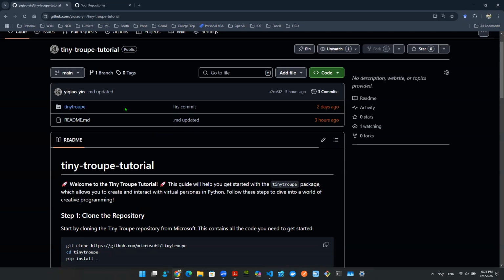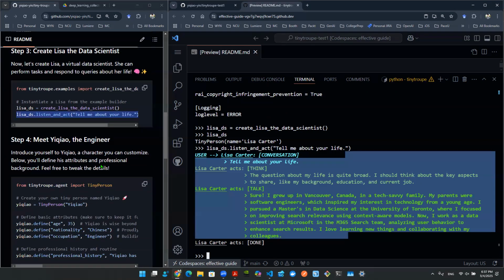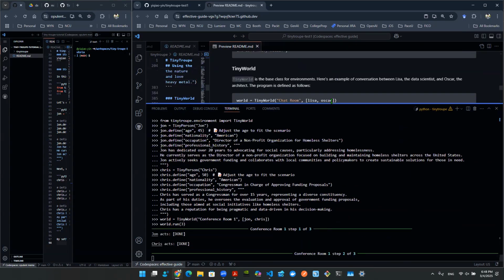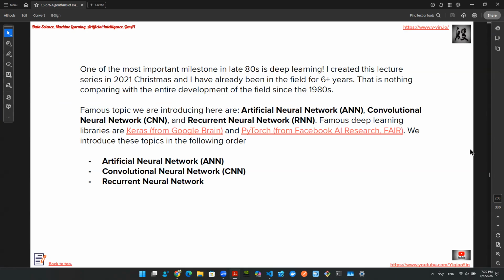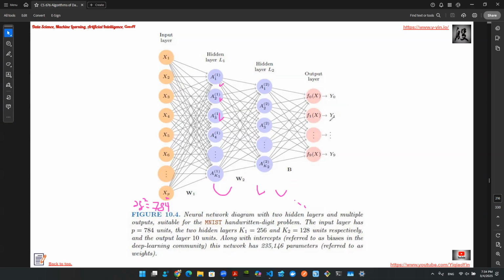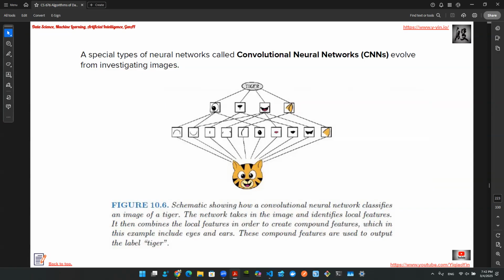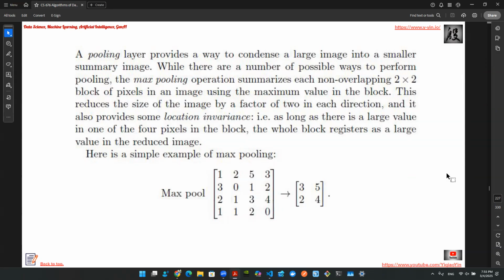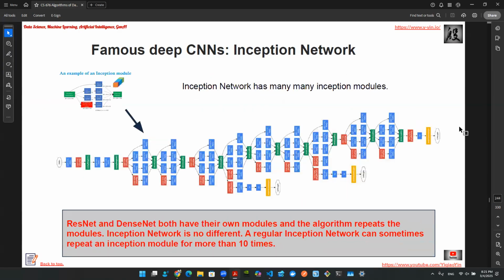Algorithms of Data Science (Spring 2025) - Session 7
Yiqiao provided an overview of class progress, introduced Project 2 called Tiny Troop, and demonstrated the use of a Python package for creating conversational AI personas. He discussed the development of deep learning packages, the concept of a neural network and its training methods, and the technique of one-hot encoding. Yiqiao also explained the process of image filtering using a convolution algorithm, and provided an overview of various convolutional neural network architectures.